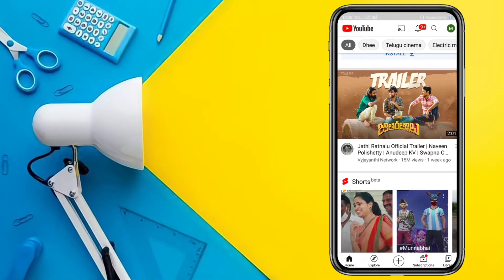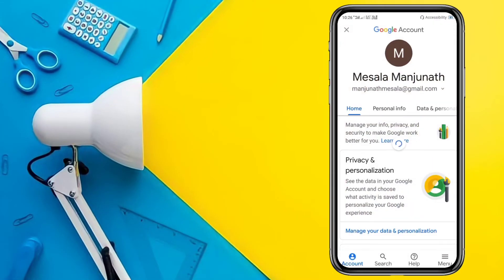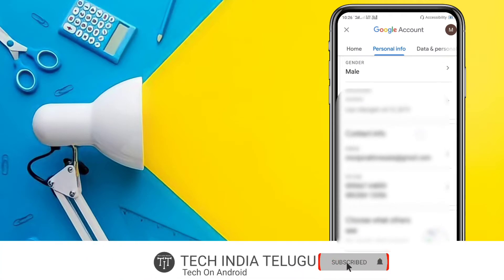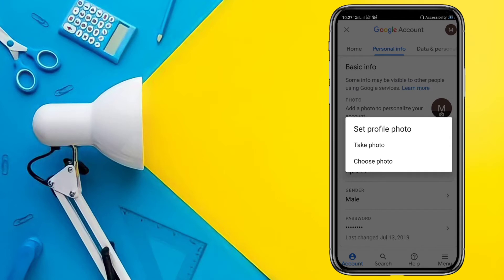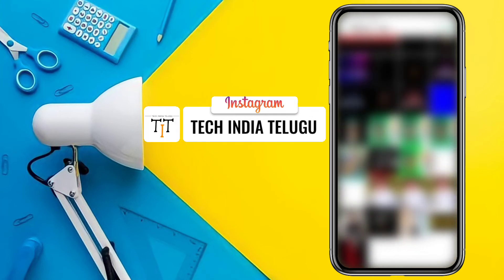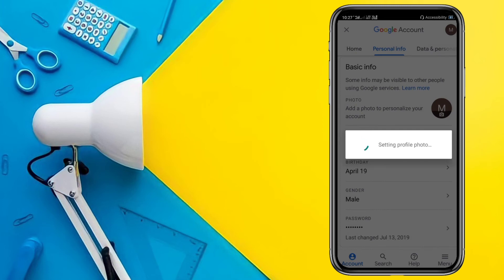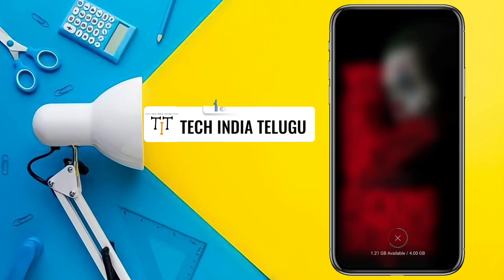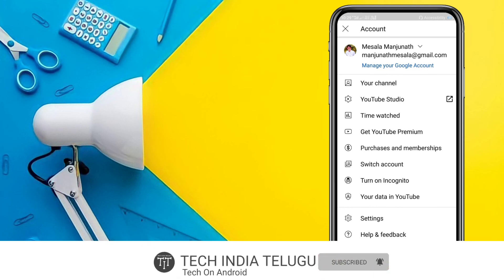How to change profile in YouTube||in Telugu||how to change Gmail account profile||tech india Telugu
How to change YouTube profile
How to change YouTube account profile
How to change Gmail account profile